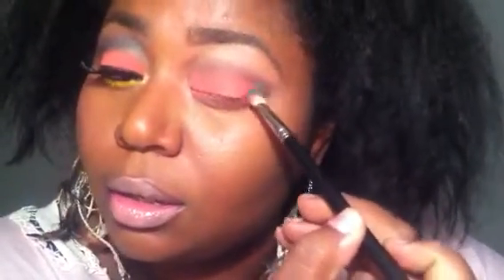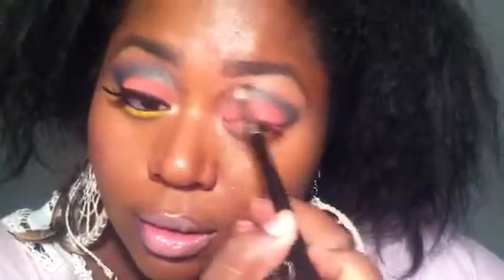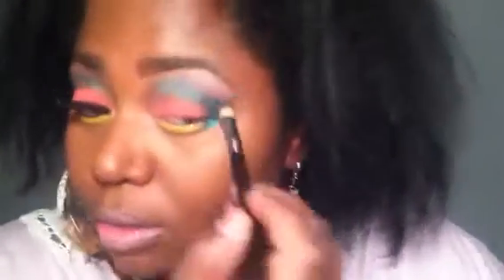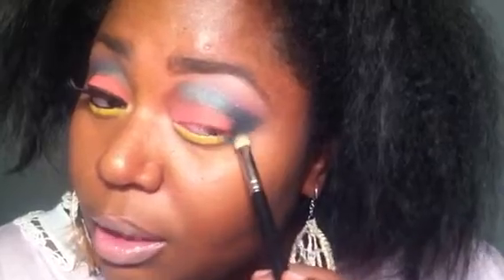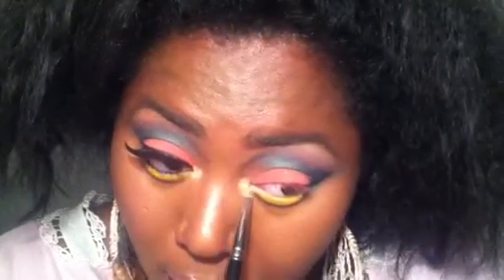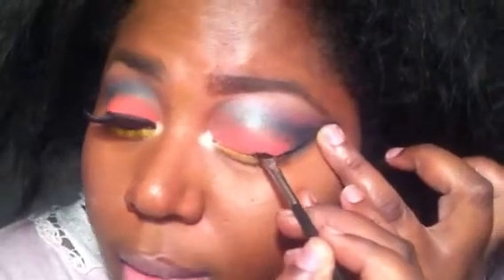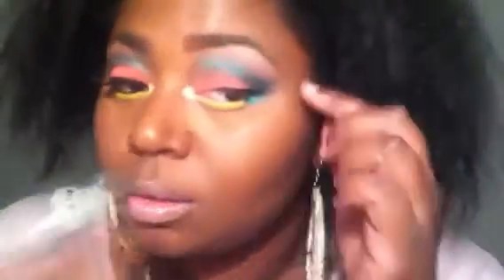Neon orange look using MAC Cosmetics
MAC Cosmetics NYX